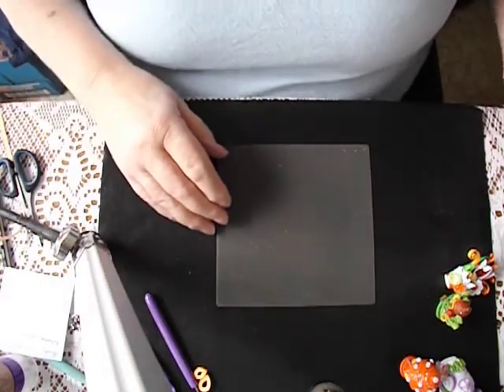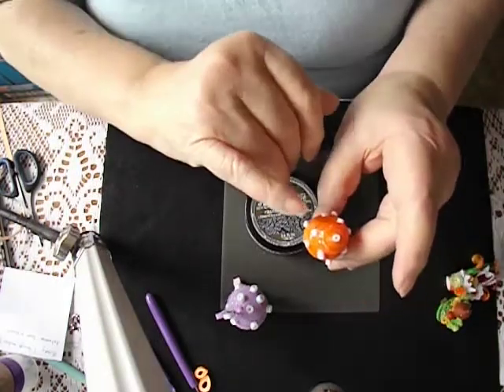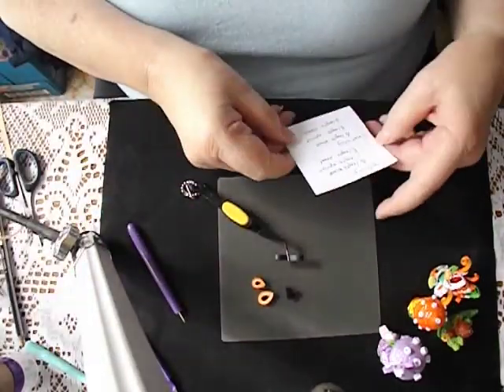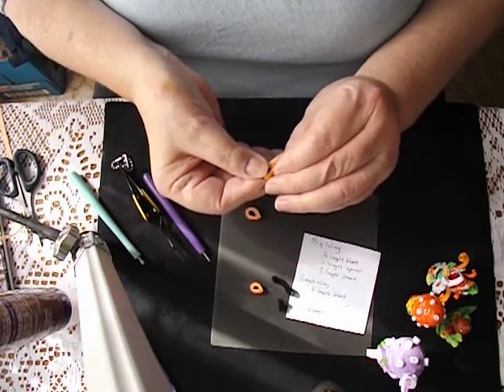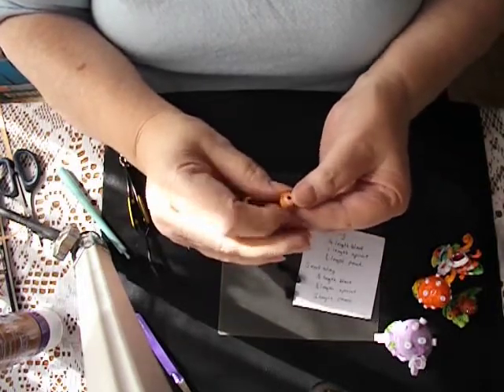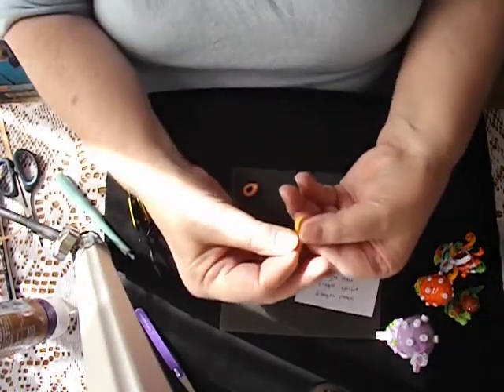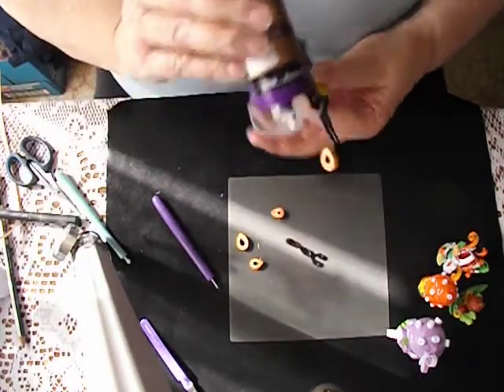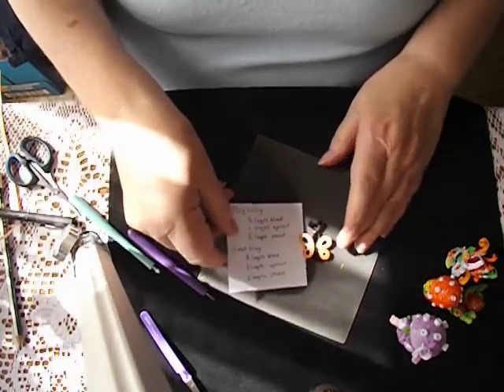Quilled Butterfly tutorial no.2(150322)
Thank you for coming to see yet another in the series of quilled butterflies.